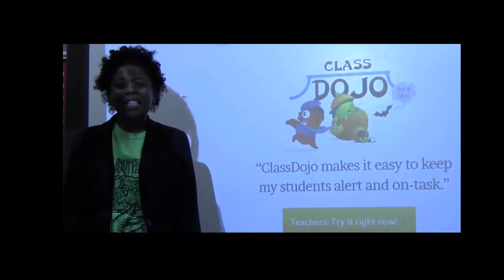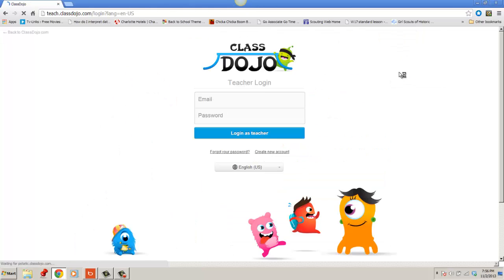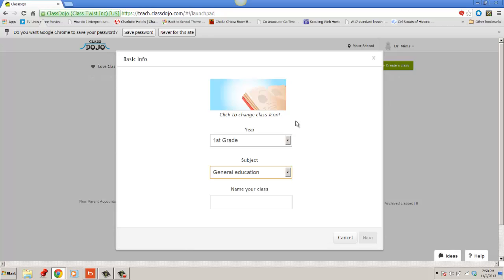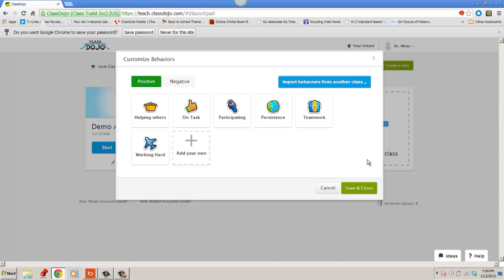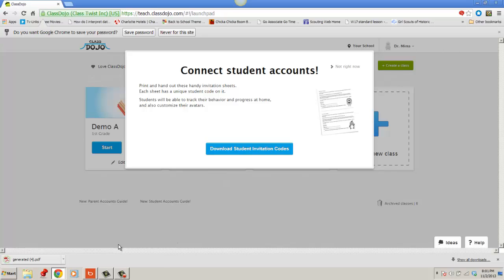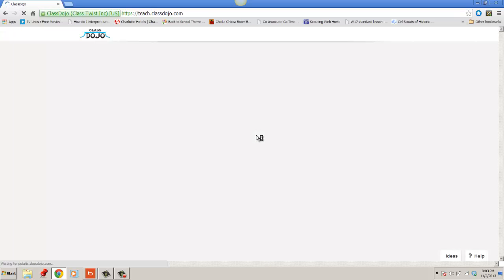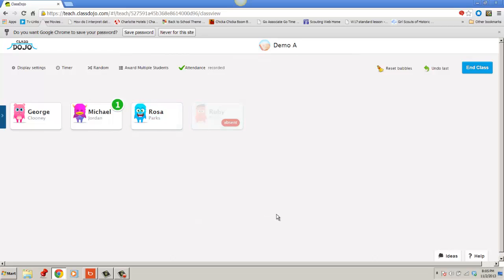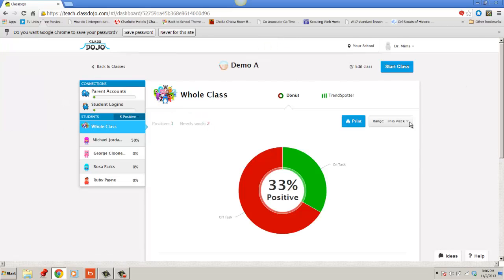Screencast ClassDoJo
Classroom management app for teachers